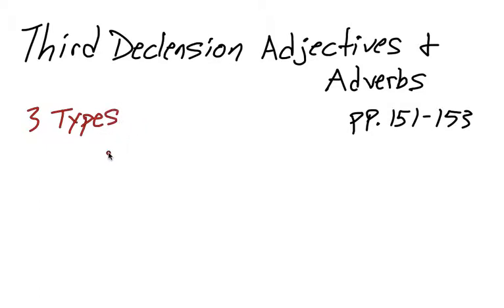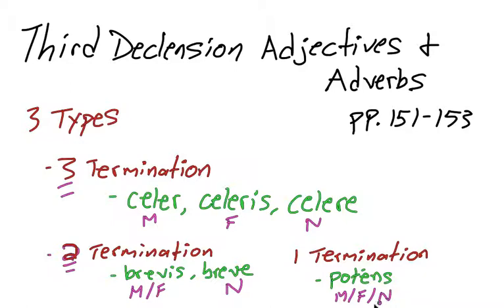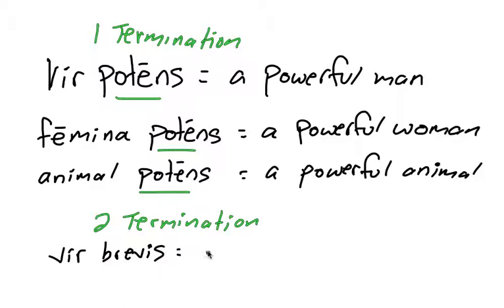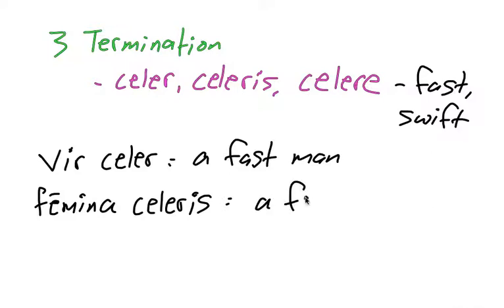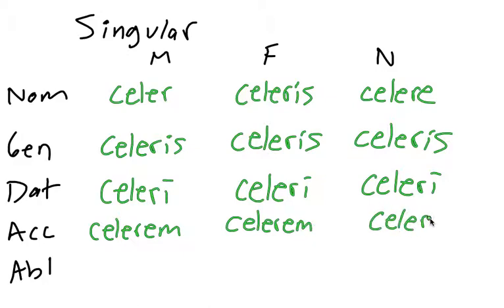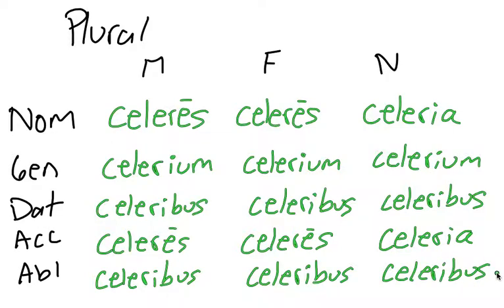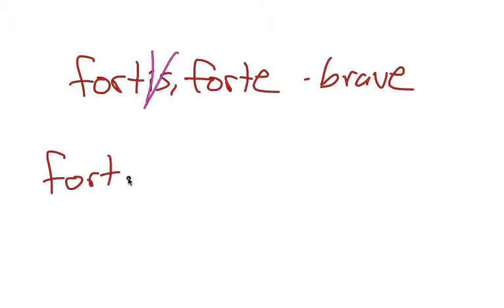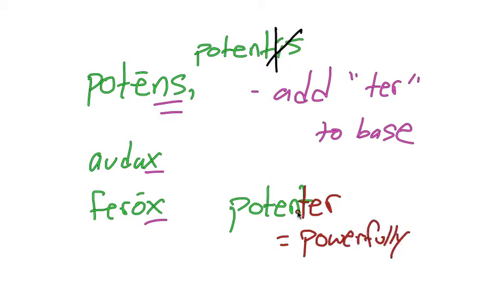Third Declension Adjectives and Adverbs